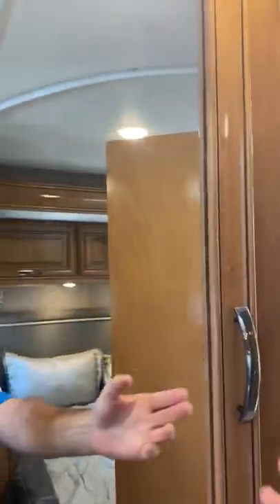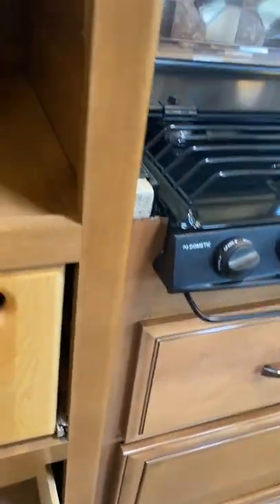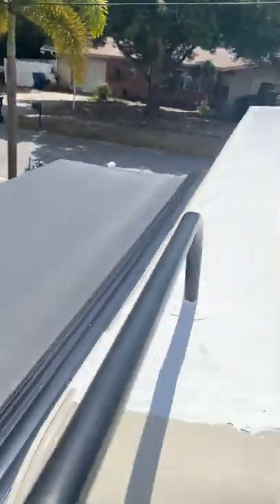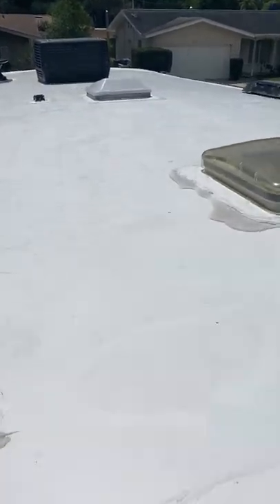2018 Thor Motor Coach Quantum SE 26 RS Autos RV For Sale in Tarpon Springs, Florida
RVT.com 10339381, - 2018 Thor Motor Coach Quantum SE 26 RS Autos For Sale in Tarpon Springs, Florida

We bought it jus... These and more new and used RVs for sale online at RVT.com Classifieds.